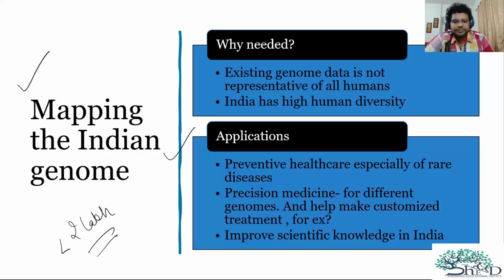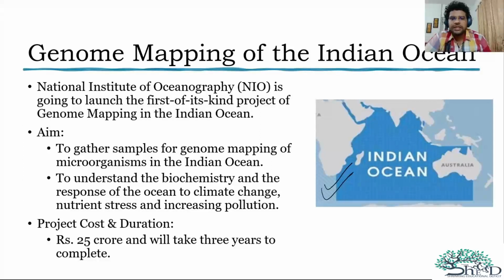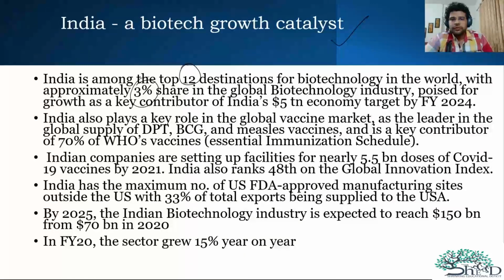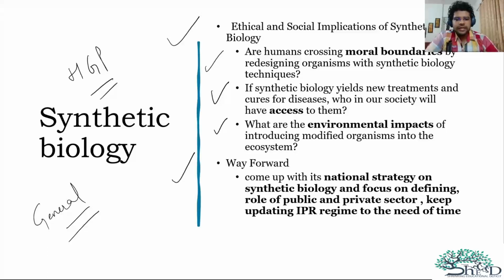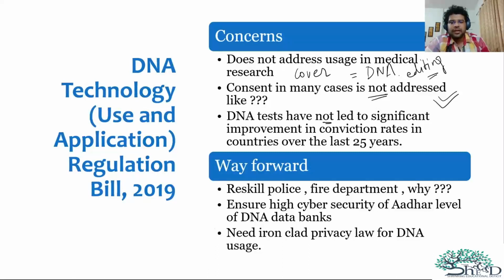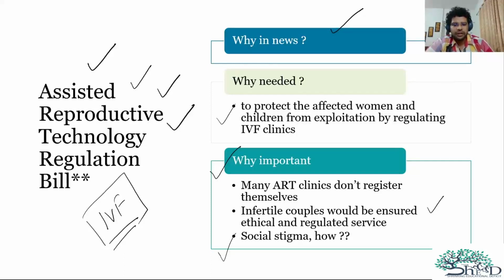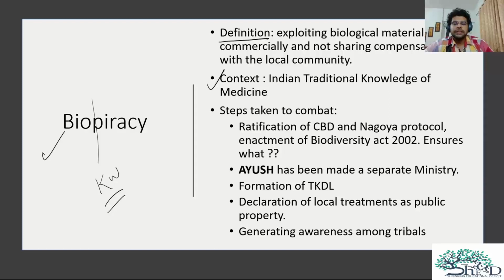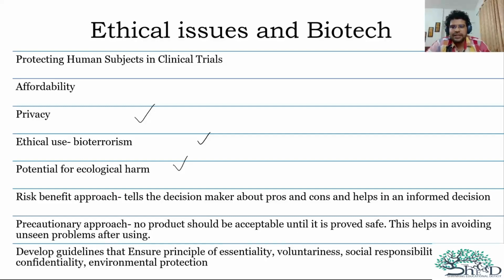Simplifying Science & Technology for UPSC | Lec 3 - Biotech Part 3